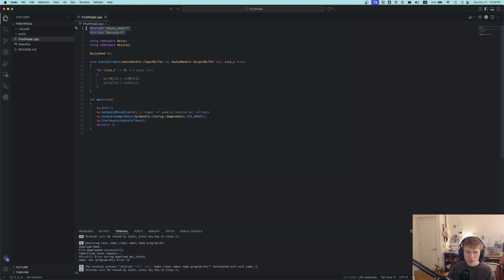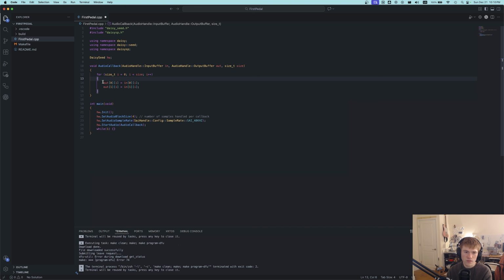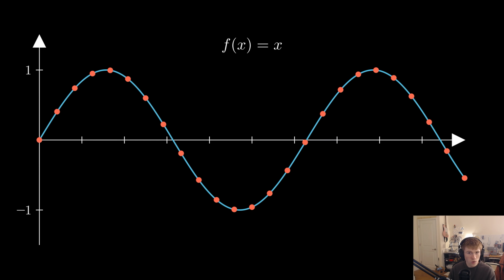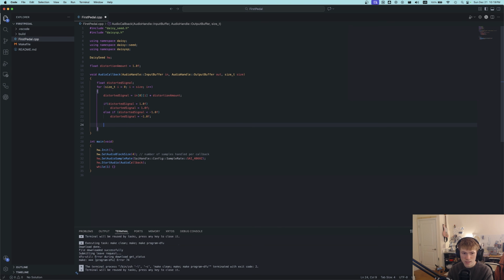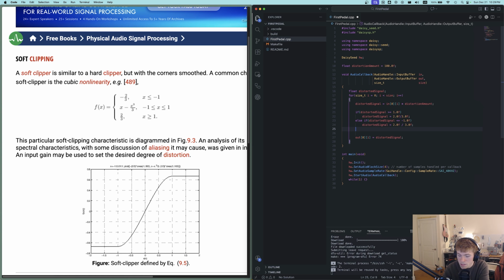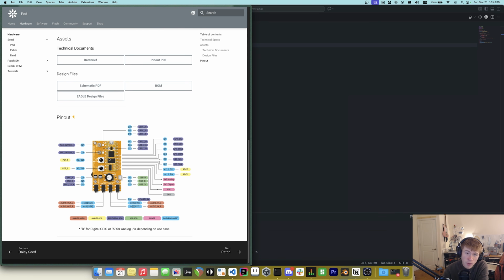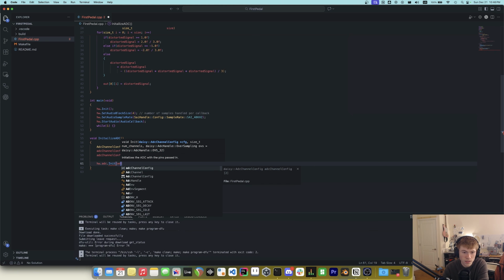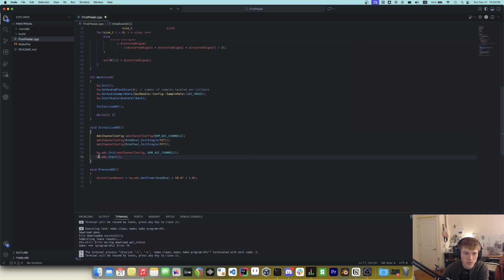Coding a Distortion Effect for a Digital Guitar Pedal (Hard & Soft Clipping)